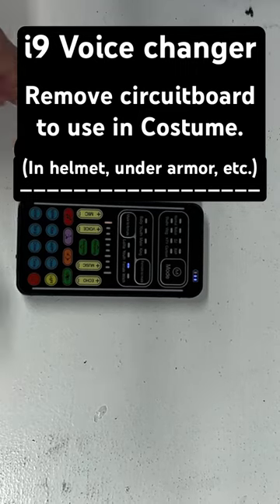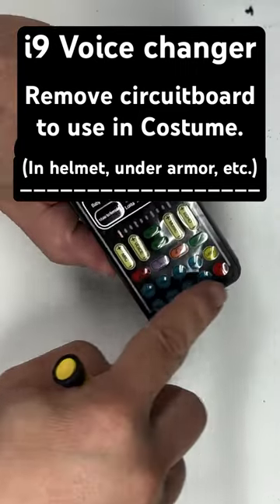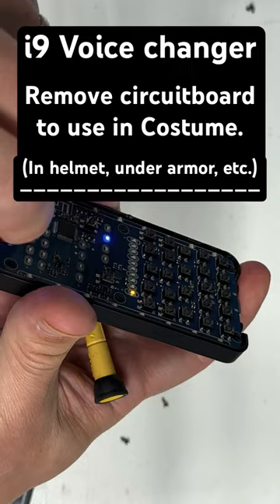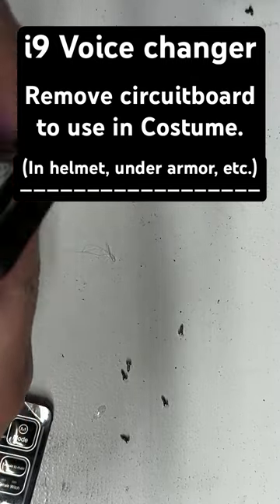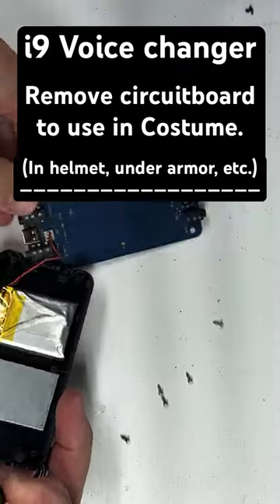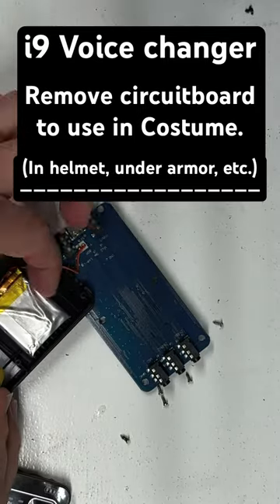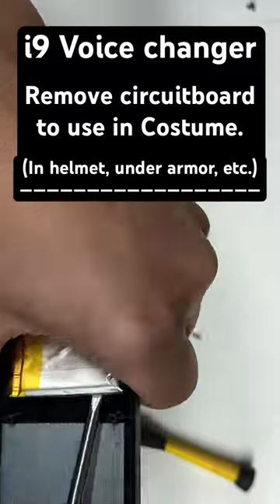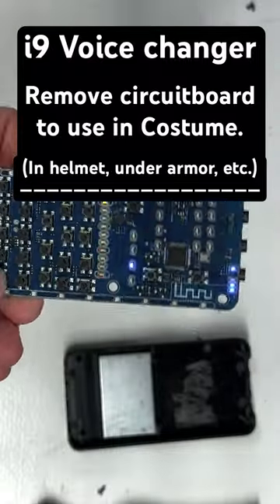Voice changer for Cosplay to embed in helmet/armor. (Pull circuitboard for mask install) i9 mods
Buy it for around $25/
voice changer

My Review & insights:
This voice changer actually works fairly well. And should be a core go-to for inexpensive voice changing capabilities for costume integration, gaming, etc.

They designed it to integrate with various devices, including your phone, Xbox, PlayStation etc.

It’s Far superior to the Halloween store voice changers. Any of those I’ve tried had limited features, and we’re mostly indecipherable.

How to connect devices:
- Dedicated Mic goes in the mic port on top.
- Headset (headphones + mic)/Speaker/amp - goes in headset port on bottom.
- Phones, game consoles, & other 2 way devices use “live”  ports on top.

Product Description:

Features & details
【8 Kinds of Sound Changes】With 8 kinds of different sound changes, that is man to woman, woman to man, normal, lolita, baby, youth, king, witch. You can also use the fine tune button to adjust each sound for more different sounds. Perfect for chatting with friends and entertainment, voice change for on line games, etc.
【8 Built In Sound Effects】Comes with 8 entertaining sound effects, just press the button for each sound to get interesting sound effects, that is applause, kiss, laughter, delight, surprise, fright, crow and time. The LED lights of the phone sound changer, which has a separate button to control.
【Portable】The sound changer is small in size, light in weight, easy to carry, plug and play without installing any drive program. Just connect the sound converter to another device, and then your sound will be changed. It is perfect for indoor and outdoor use.
【Compatible】The game live sound card is compatible for any mobile phone, computer, tablet, for IOS, for Android, and any game platform. To use a voice charger on a PC, you need an adapter. The interface of the sound changer is 3.5mm, i.e. 0.14in, but the interface conversion cable needs to be purchased separately for IOS.
【Multifunctional】You can connect the mini sound card to your other devices and disguise your voice.